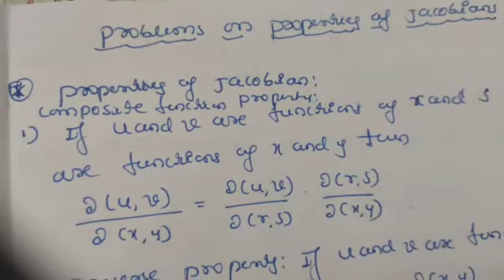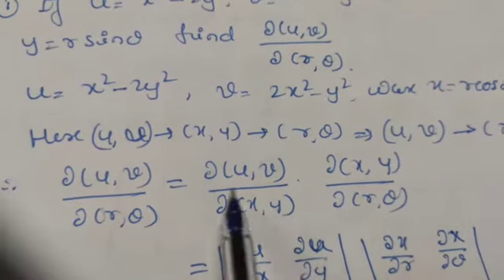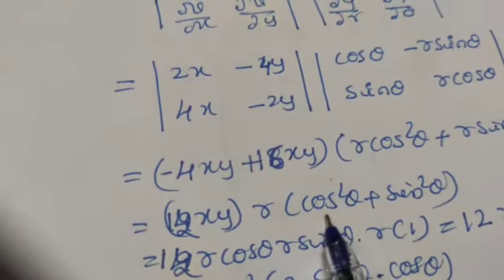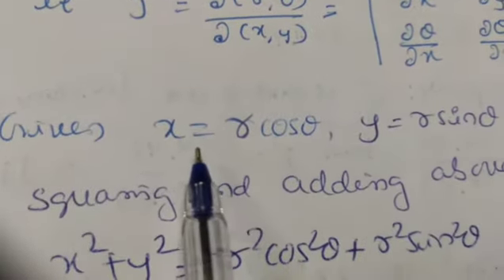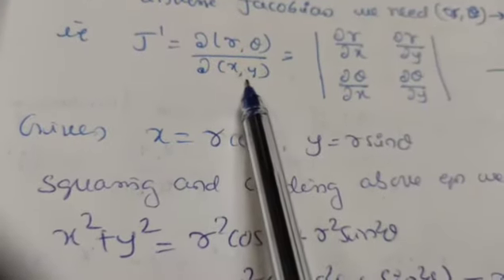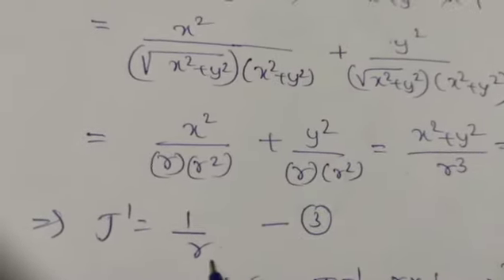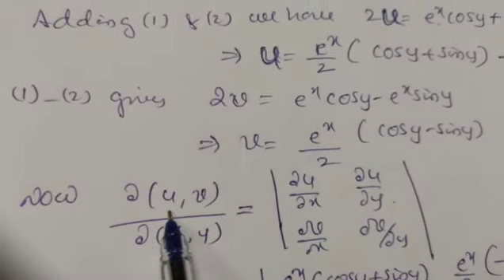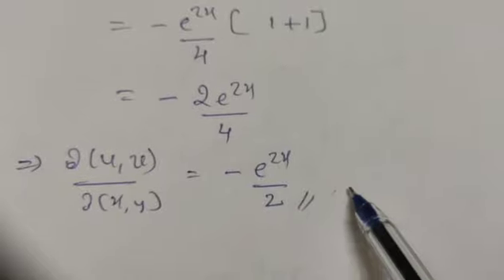Mathematics:B Sc II SEM(video 16) Jacobins /problems on properties of Jacobins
By Dr Hemawati Patil GFGC Manhalli